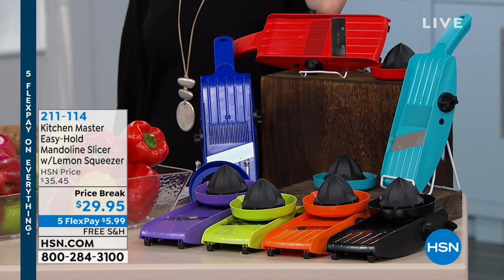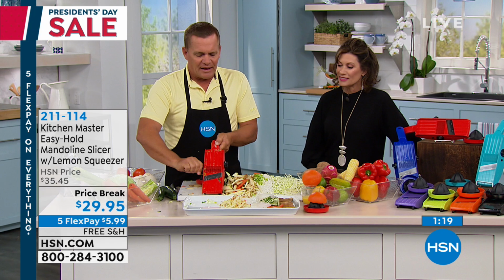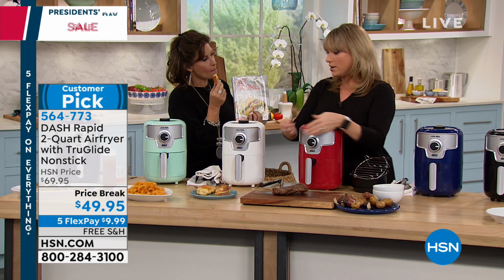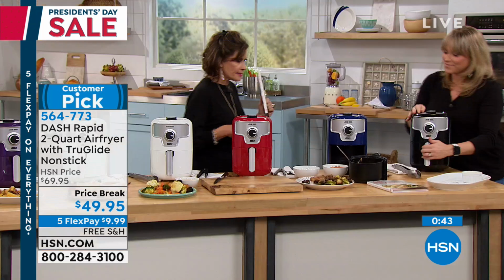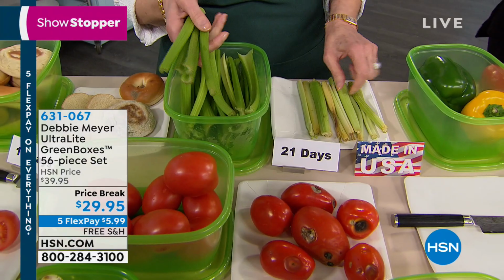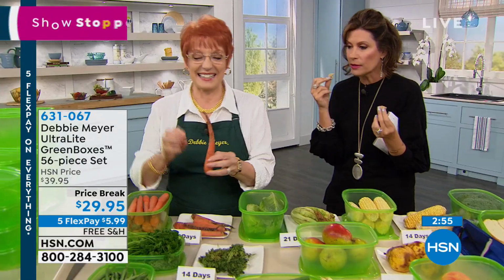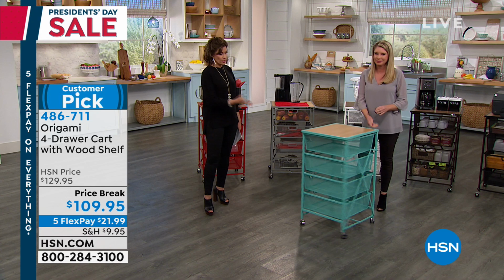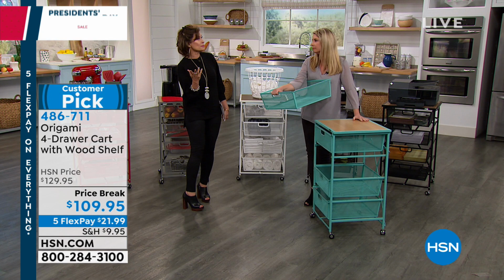HSN | Kitchen Essentials 02.16.2019 - 08 AM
Shop an extensive collection of cookware, kitchen tools and accessories.